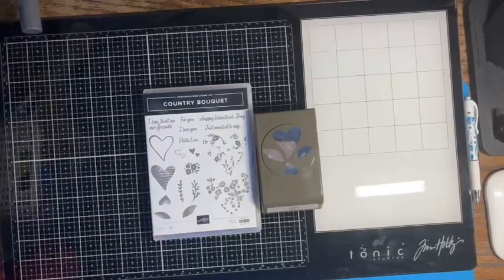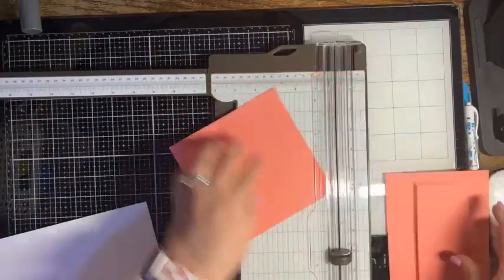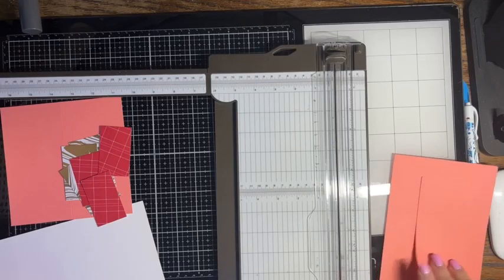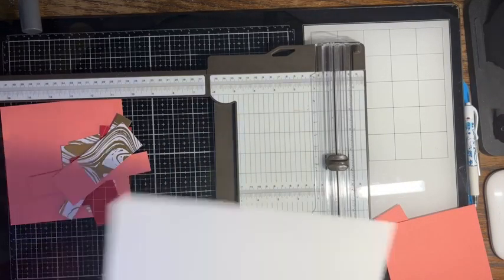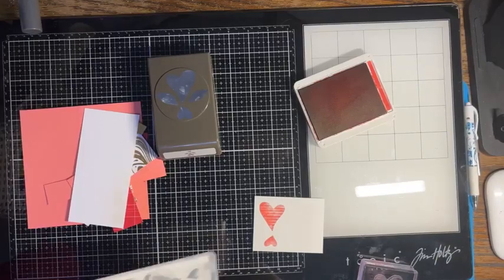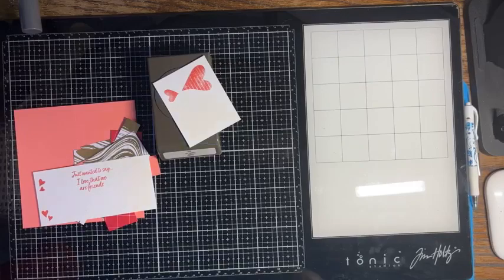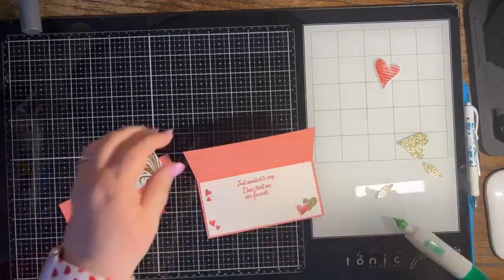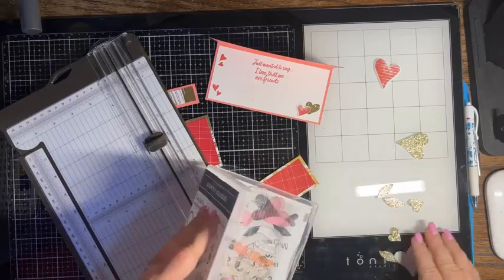Country Bouquet Layered Card